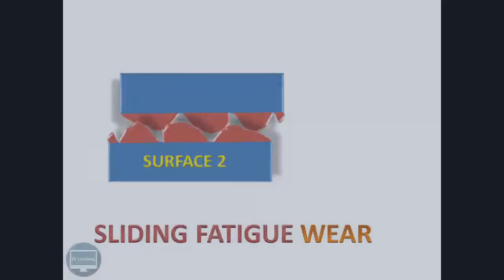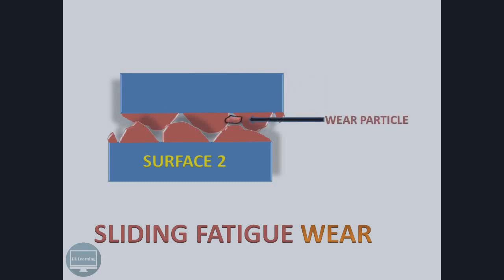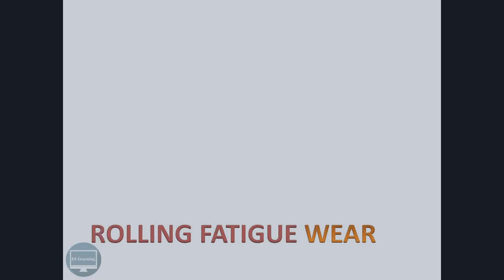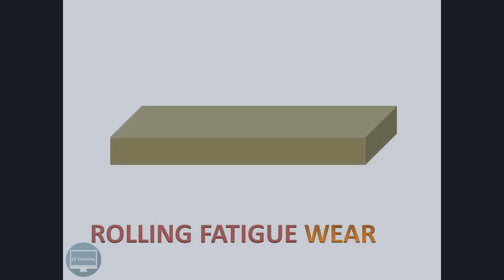Sliding Fatigue Wear